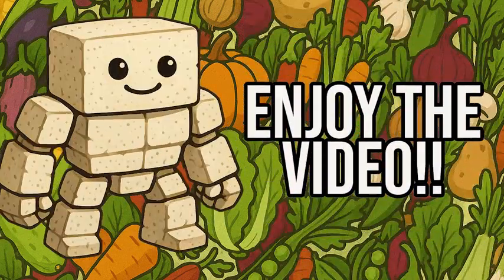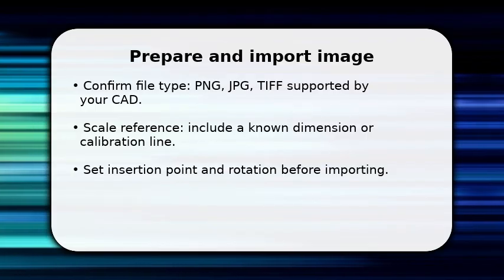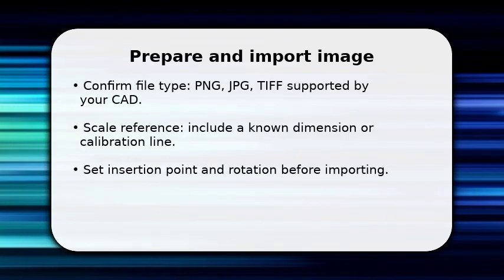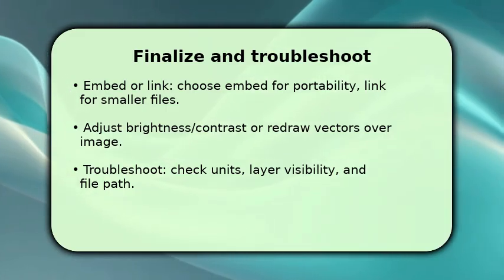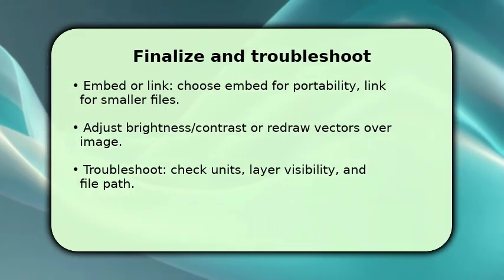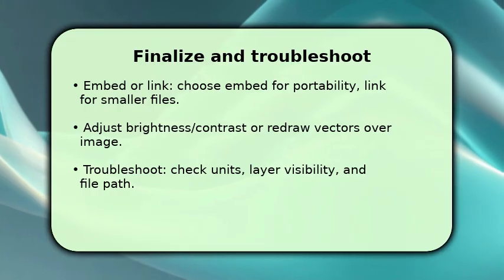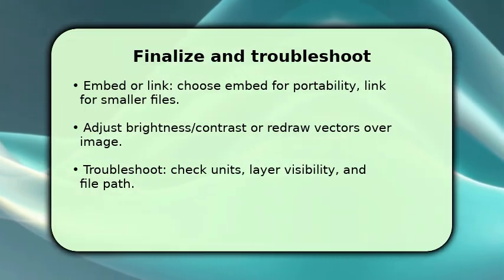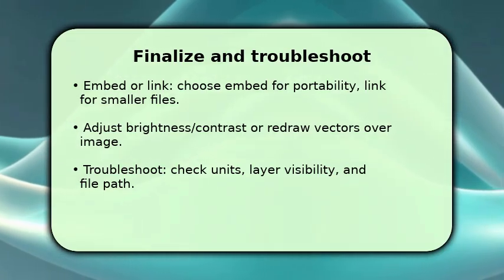How to Add Image in Cad - Easy Guide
How to Add Image in Cad - Easy Guide | 🔒 Surfshark VPN Deal — Stay private and secure. $1.99/mo + 3 Months Free ▸

Learn the step-bythy process of adding images into CAD software with our easy guide. Perfect for beginners and professionals alike, this video will walk you through selecting your image file, importing it correctly, and integrating visuals seamlessly within your design projects.